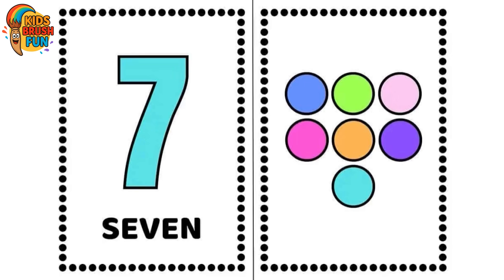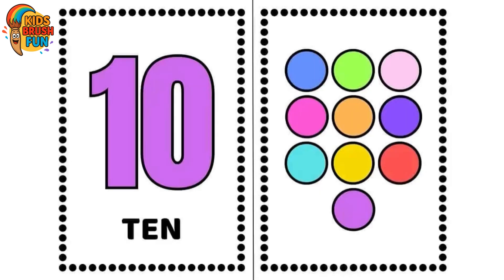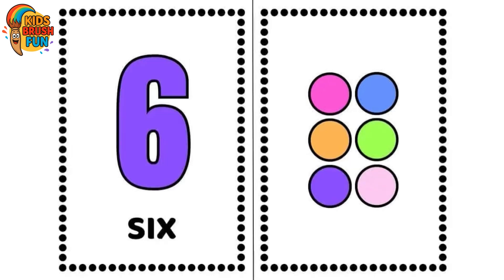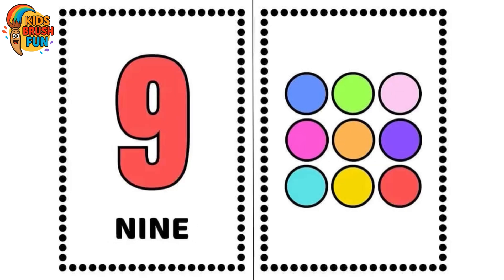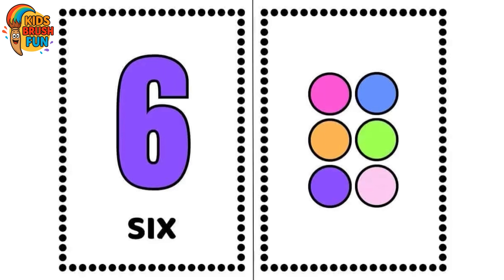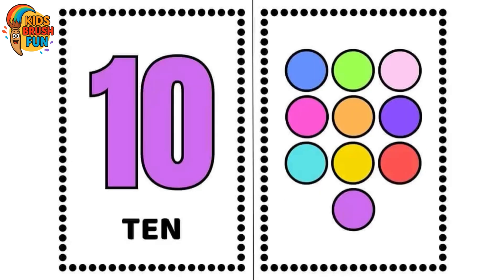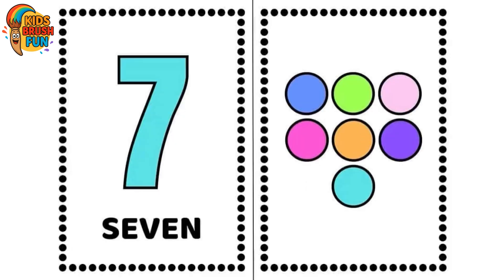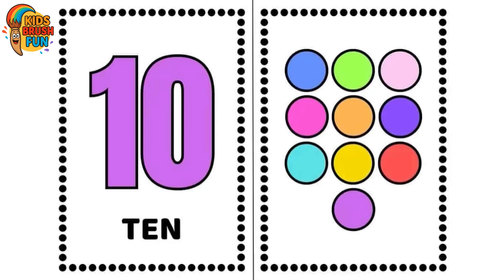Learn to Count Numbers 1 to 10 🔢 for Toddlers | First Counting Lesson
Help your little one learn to count numbers 1 to 10 in a fun, colorful, and engaging way! 🔢🌈
This toddler learning video is specially designed for babies, toddlers, and preschool kids to develop early counting skills, number recognition, and basic math confidence.

In this video, children will:
• Learn numbers 1 to 10 step by step with objects counting
• Practice counting objects
• Improve number recognition
• Enjoy bright visuals and simple explanations

Perfect for:
👶 Toddlers & babies
📚 Preschool & kindergarten learning
🏠 Home learning & early education
👨‍👩‍👧 Parents, teachers & caregivers

This fun numbers counting video supports early childhood development, cognitive skills, and math readiness in a playful way.
Watch till the end and let your child count along! 🎉